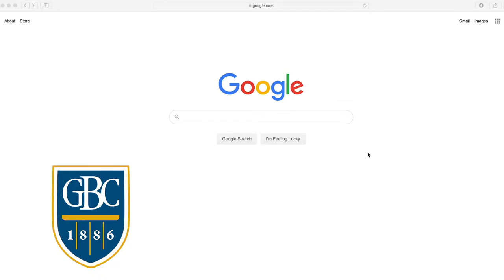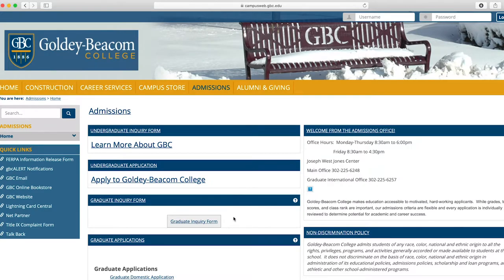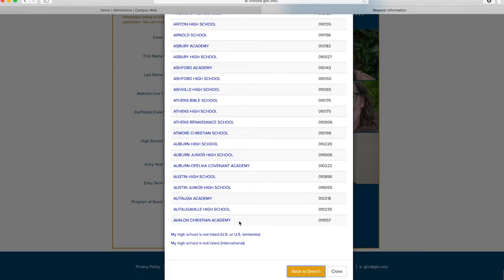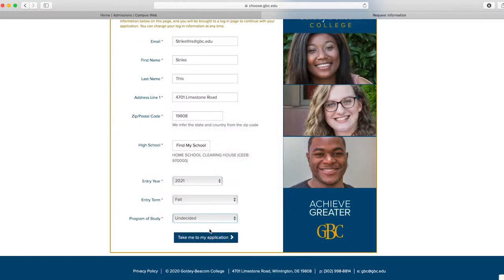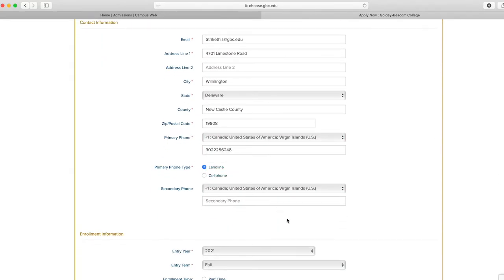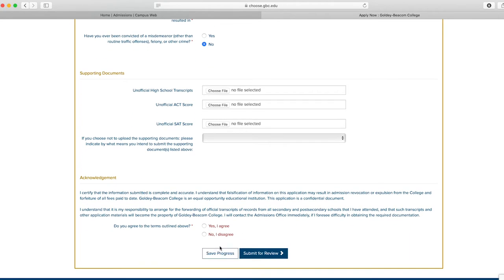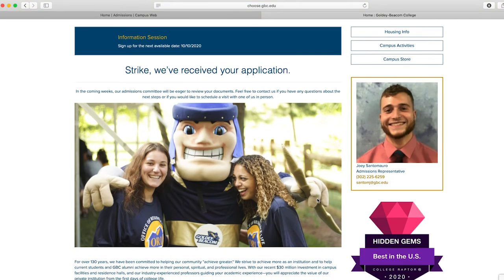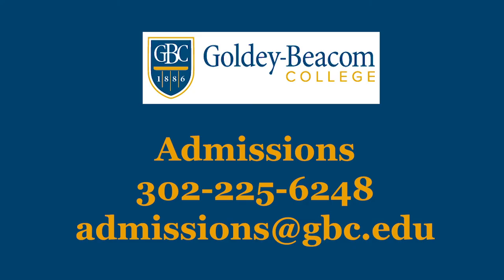How to Apply Online | Goldey Beacom College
gbc.edu